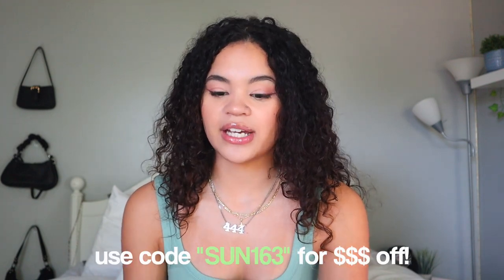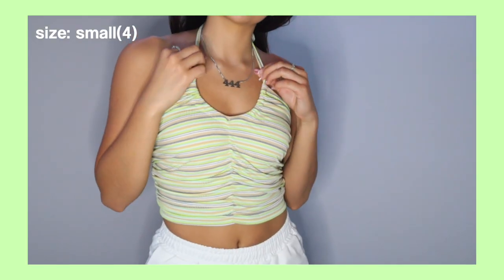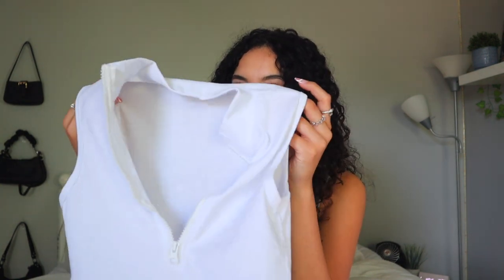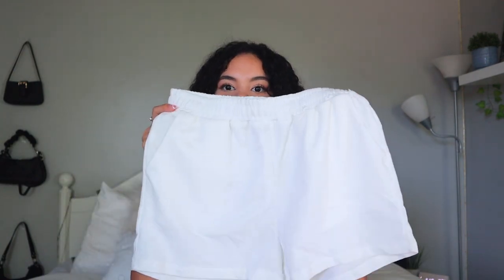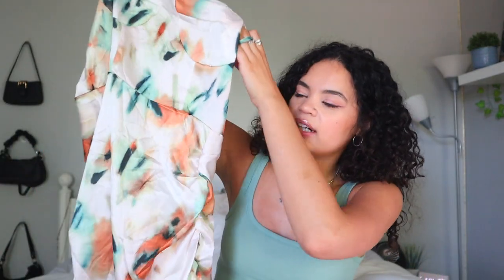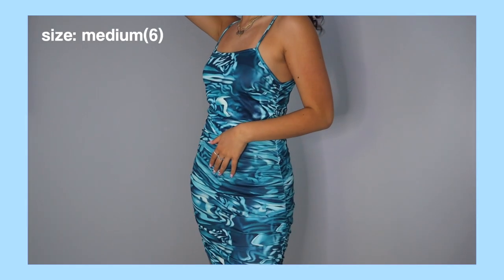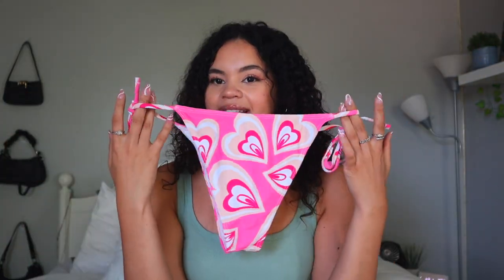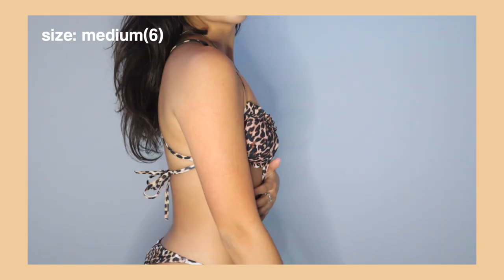SHEIN Summer Try-On Haul | *Huge & Trendy*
Hey guys❤️ In this video, I'm showing another Shein try-on haul!! I hope you guys like these clothing pieces as much as I do!!